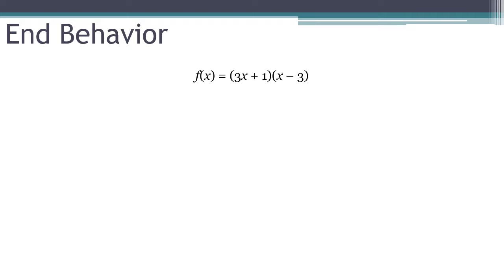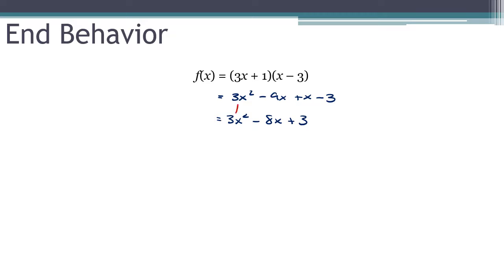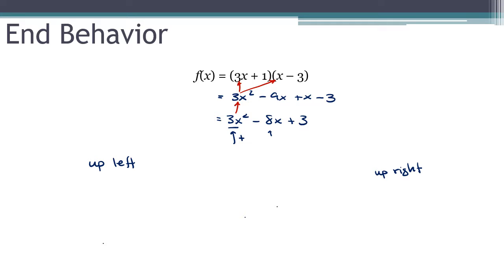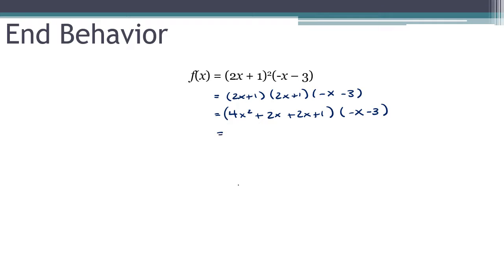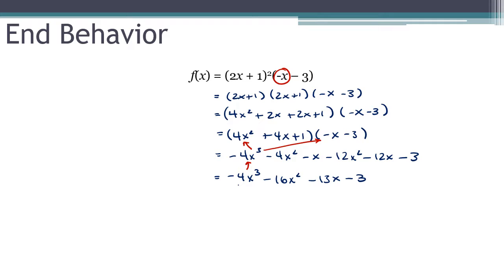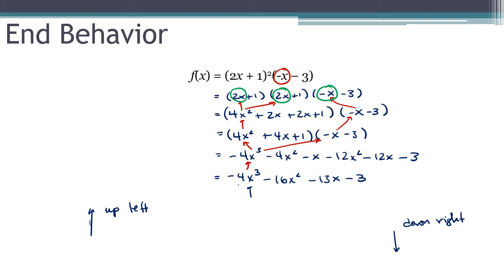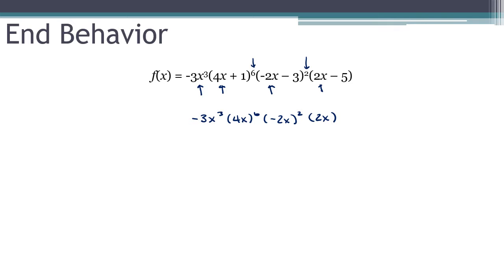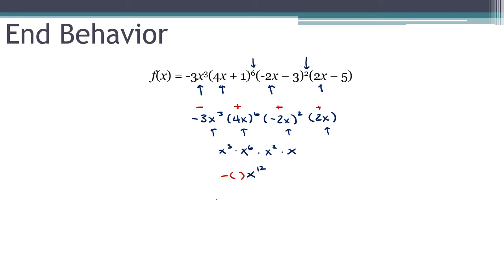End Behavior from the Factored Form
In this lecture, we''re going to see how to analyze the end behavior of a polynomial function that''s in its factored form without going to the trouble of multiplying it out.